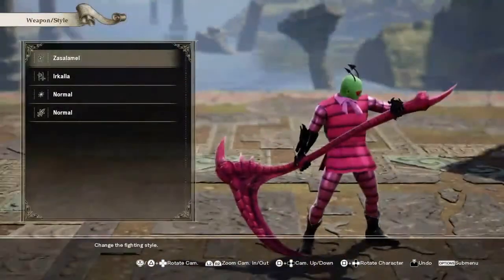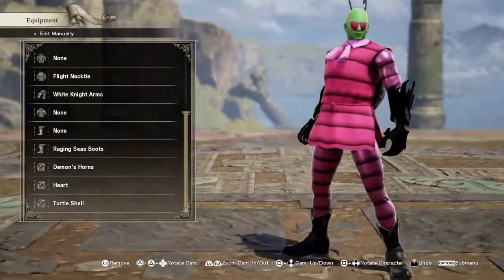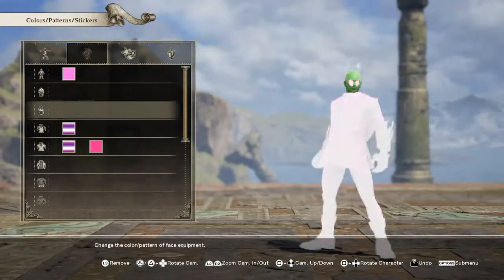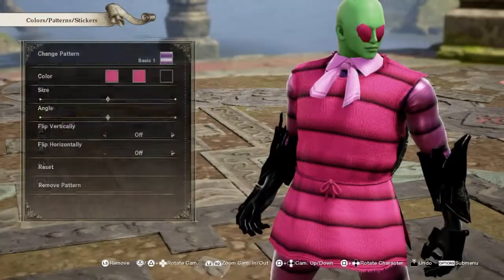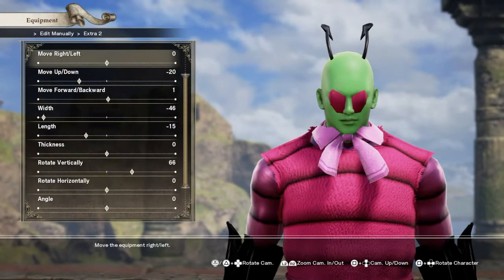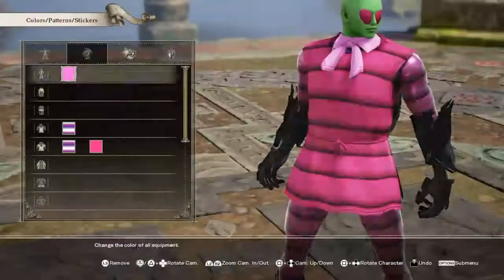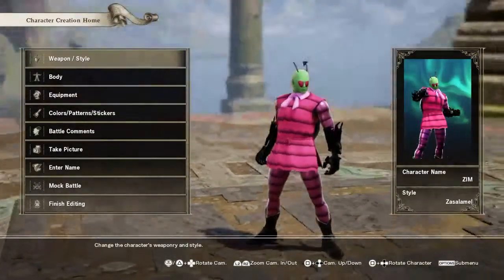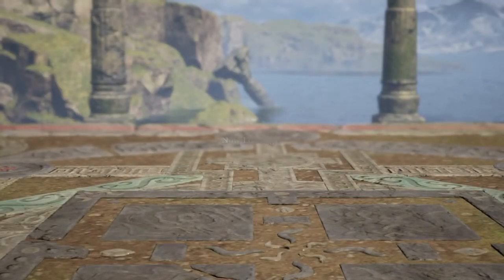Soul Calibur VI CAS Tutorial - Zim (Invader Zim)